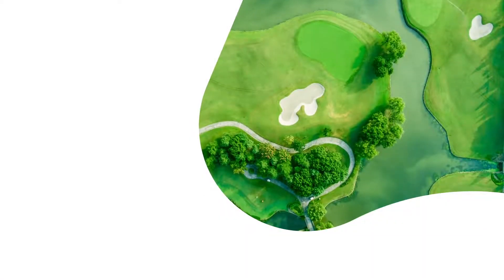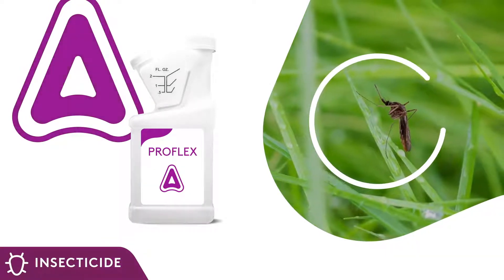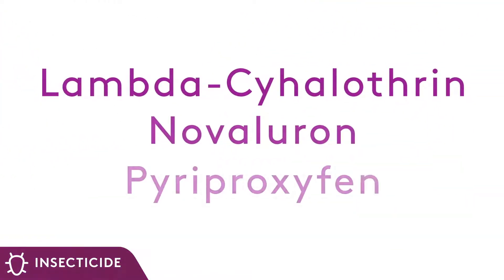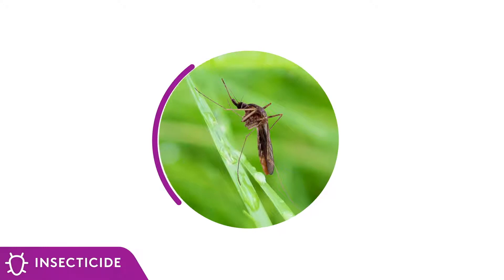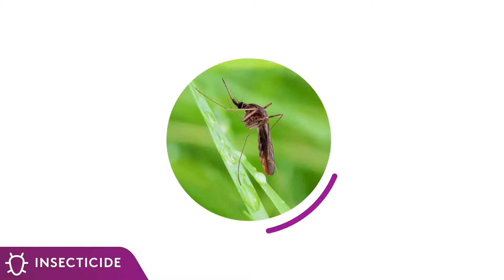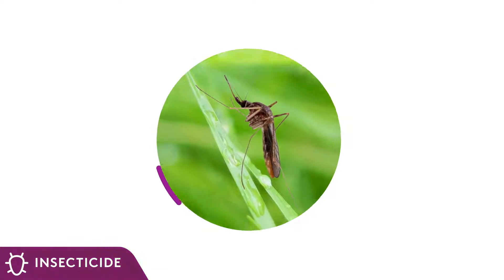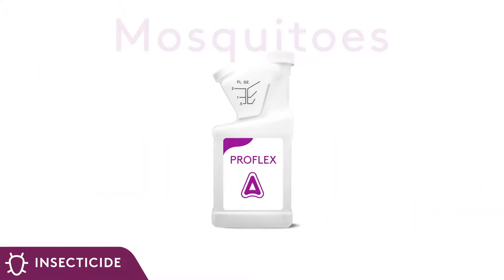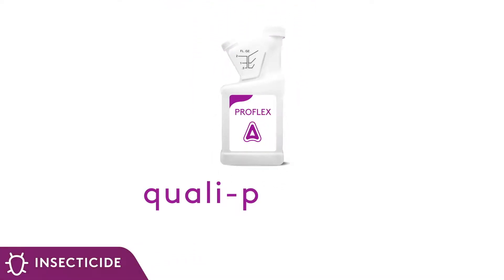Northern Zone Proflex Insecticide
Proflex® is a microencapsulated concentrate containing Lambda-Cyhalothrin, Novaluron, and Pyriproxyfen. These 3 active ingredients provide 3 modes of action that make ProFlex® your fast-acting and long-lasting solution for several hard to control pests including mosquitoes, cockroaches, fleas and ticks.

FEATURES & BENEFITS
Combination Chemistry® contains adulticide and two IGRs
Breaks the life cycle of insect reproduction to control Fleas, Stored Product Pests, Cockroaches, Mosquitoes, Lone Star Ticks, and other listed insect pests.
Quick- Acting & Long Lasting
Low-odor
For indoor/outdoor use